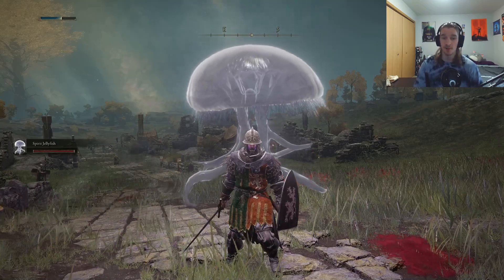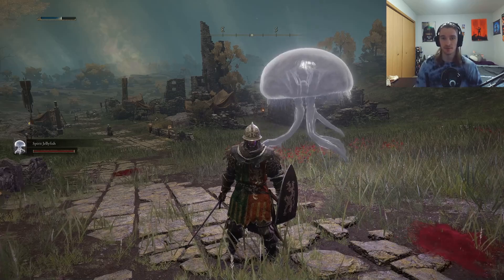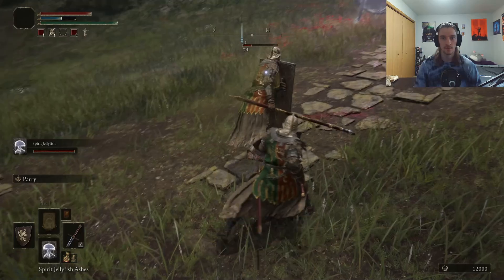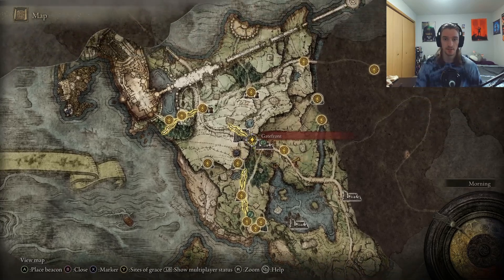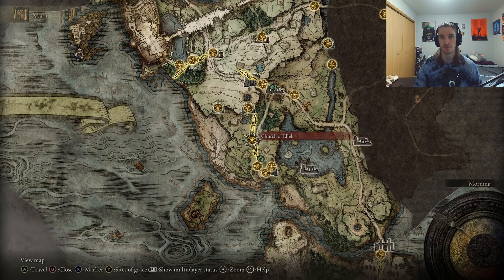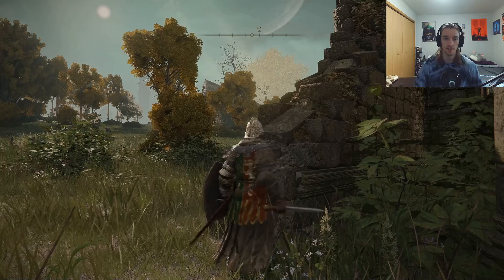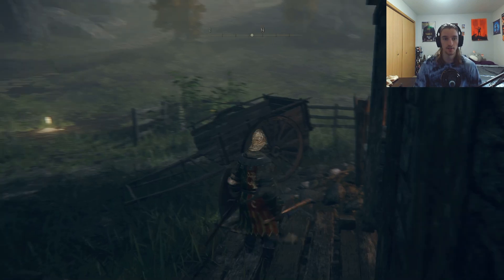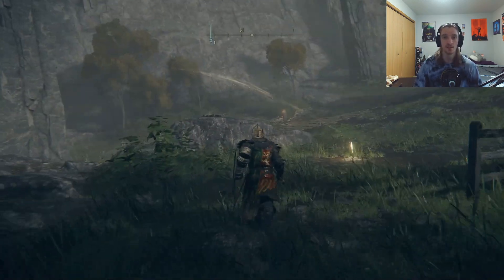Elden Ring How to get the Jellyfish Summon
Here's a quick little tutorial on how to get the Jellyfish Summon in Elden Ring as it's been helping me out a ton and I wanna spread my love for this creature all around the land!